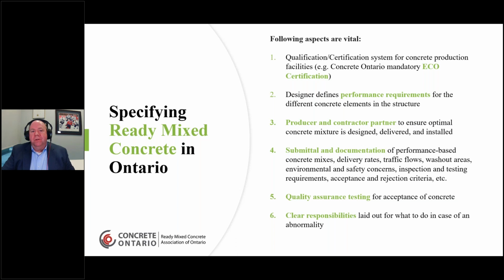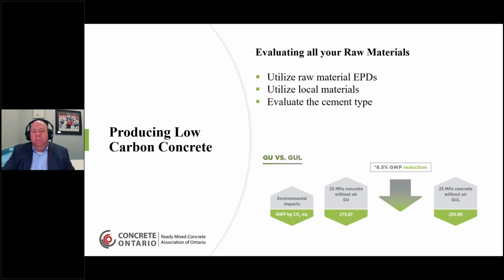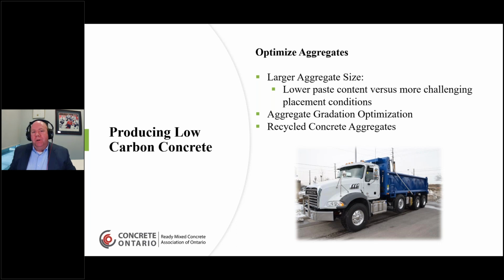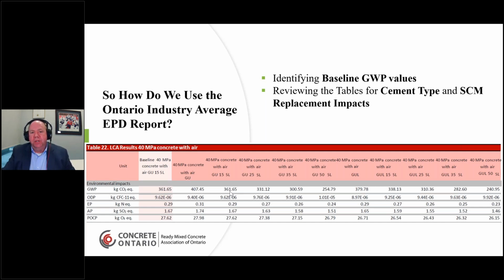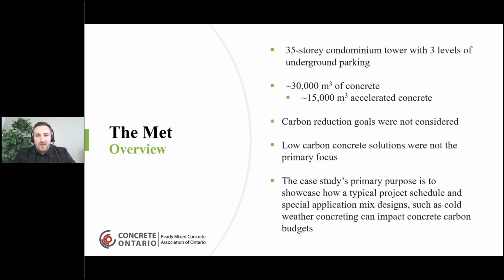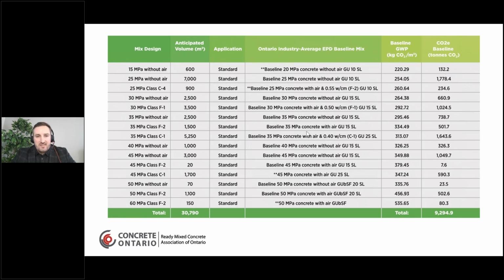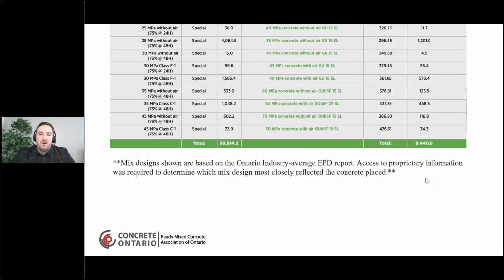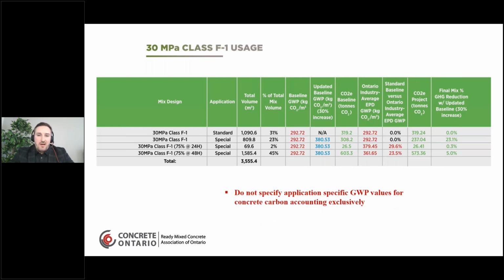Specifying Low Carbon Ready Mixed Concrete in Ontario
Achieving low carbon specifications is highly dependent on using the latest concrete technology and materials with the lowest possible carbon footprint. Since concrete production materials vary across the province, each individual producer must use their expertise, experience, and available tools to determine and batch the optimal concrete mix design. Giving the ready-mix producers the flexibility to provide concrete that meets the specified performance criteria will not only lead to an optimized design but also a sustainable concrete.

This webinar provides an in-depth look at how Performance-based specifications can be used to achieve low carbon concrete. In addition, it uses Concrete Ontario's CONCRETECARBON guideline to showcase how a carbon budget can be utilized to achieve carbon reduction goals. A case study is also used to summarize the procedure of a carbon budget and will outline the industry's view on achieving low carbon concrete.